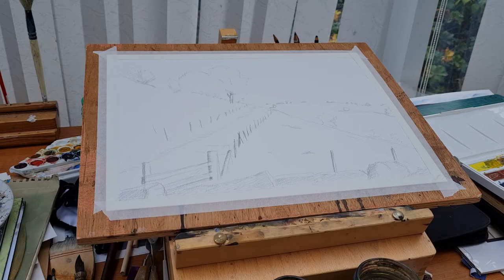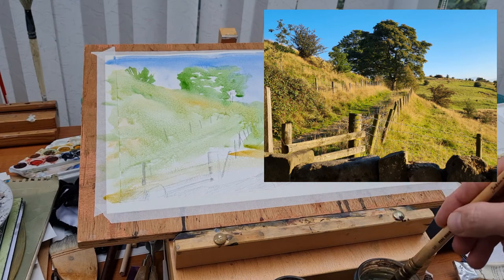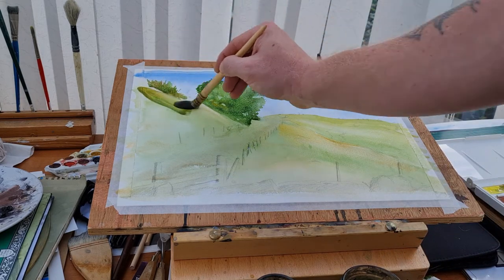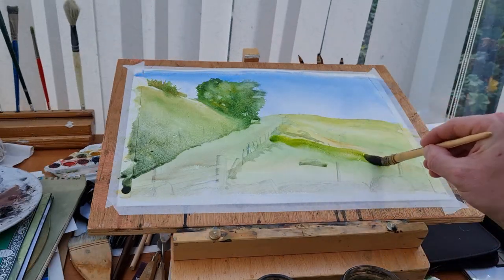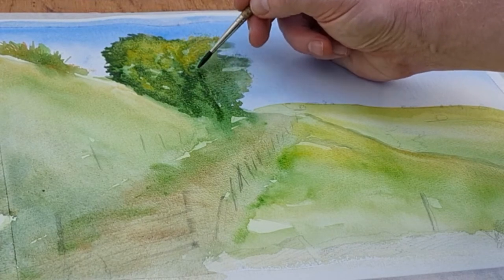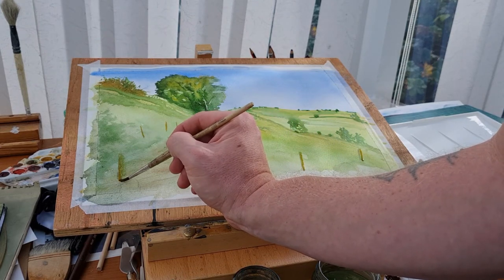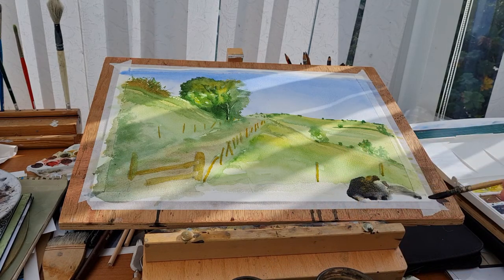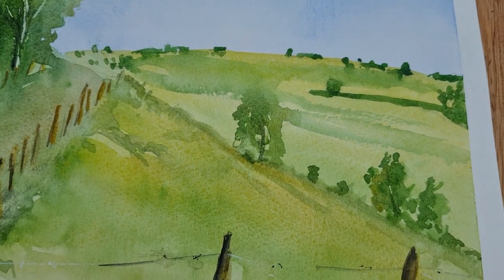Late summer scene in watercolours!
Late summer scene in watercolours. This painting is inspired by a photograph that I took with my phone last weekend while having a walk with my family around the Lake (Hollingworth lake) Its a beautiful place which I do like to visit and enjoy the scenery of my town that I grew up in. I especially like the time of day which I took this pic, early evening when you see all the nice warm colours and nice long cast shadows.

Step by step watercolour
how to paint
watercolor tutorial
how to watercolor
watercolor techniques